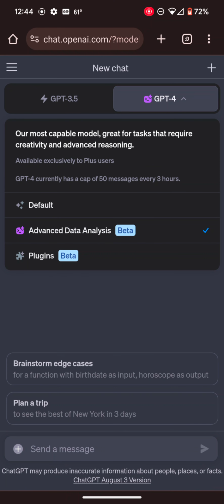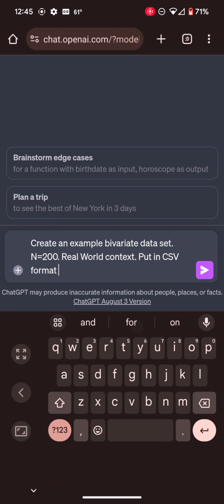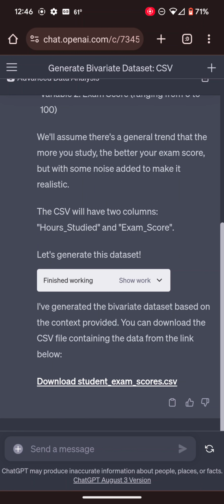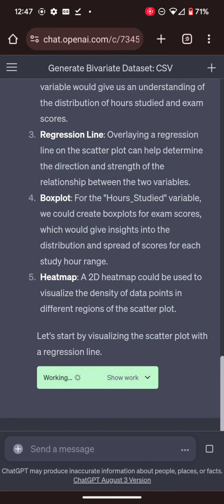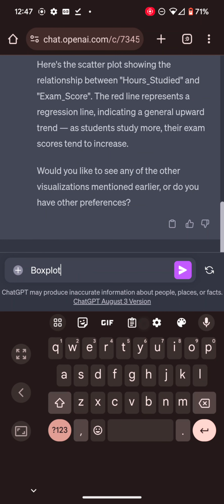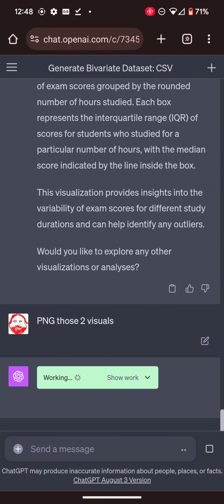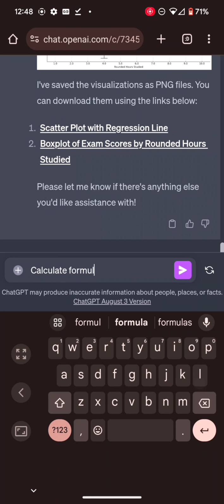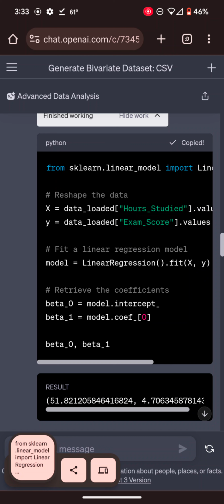Basic Data Visualizations w/ ChatGPT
A quick intro to the Data Analysis Feature of ChatGPT. 9/23/23.